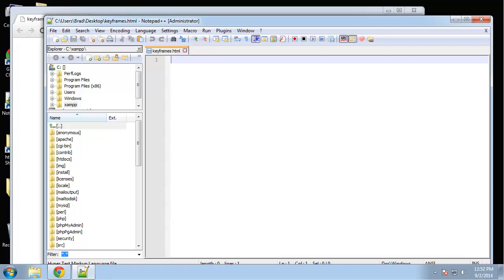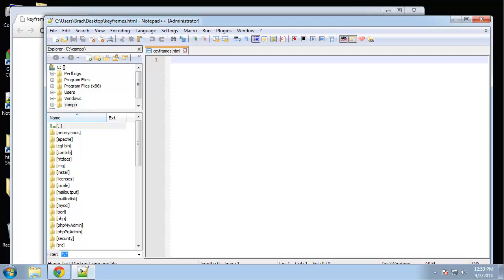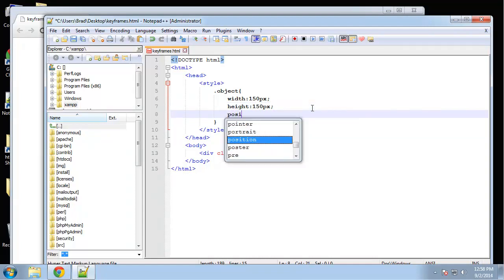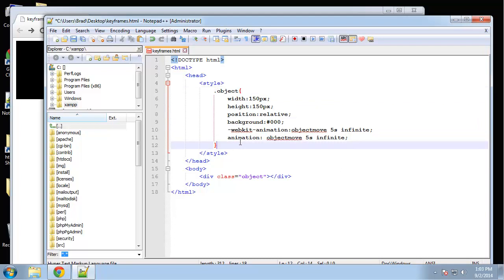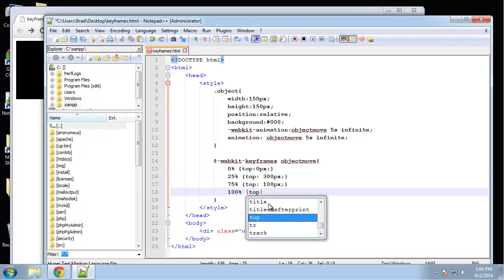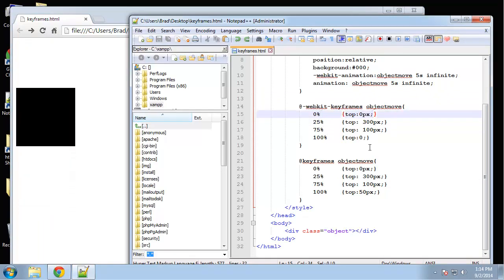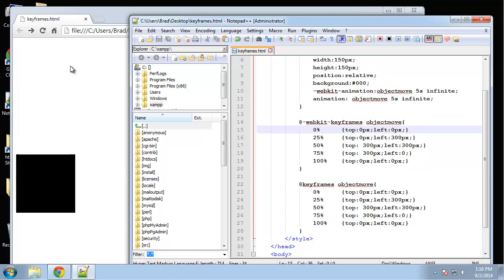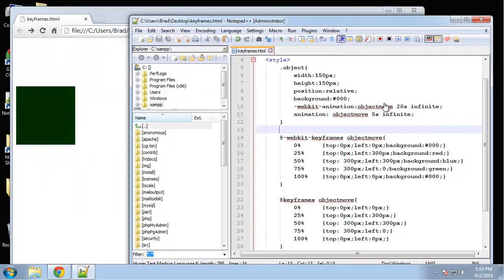Intro To CSS Keyframes